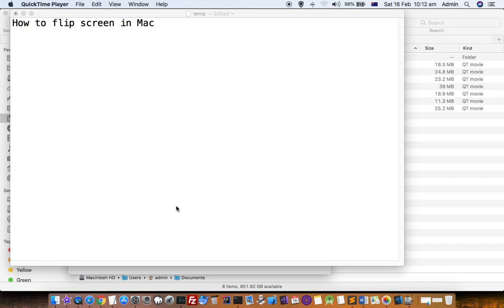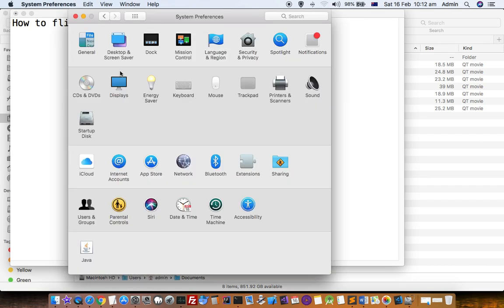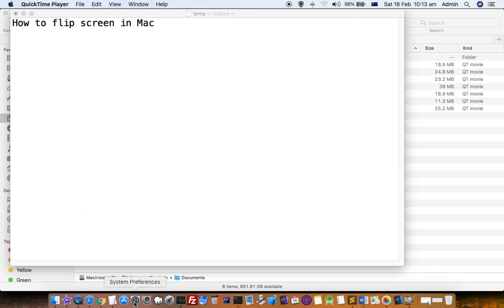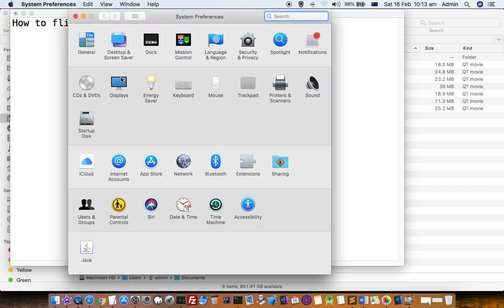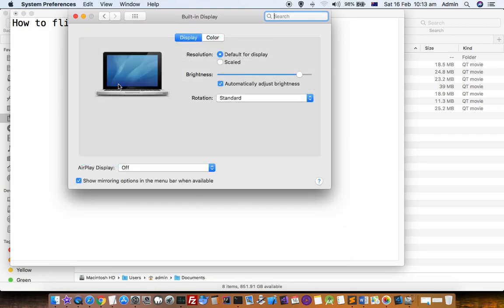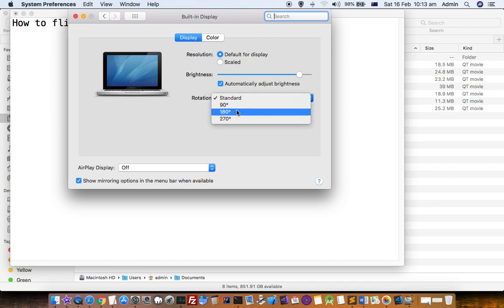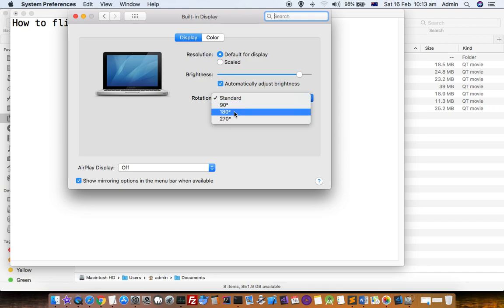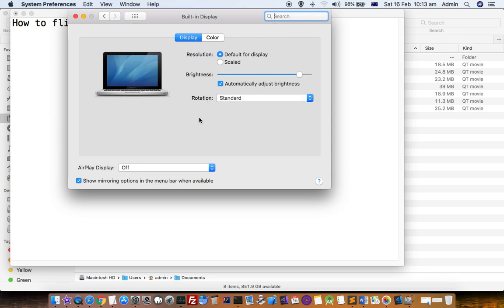How to flip screen in mac rotate screen display in mac